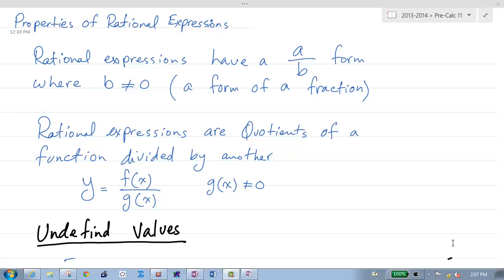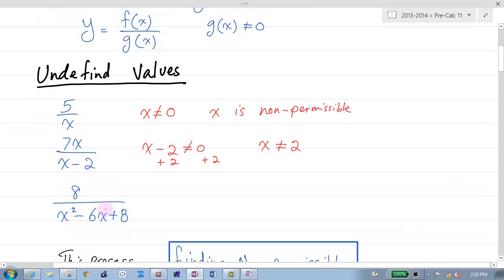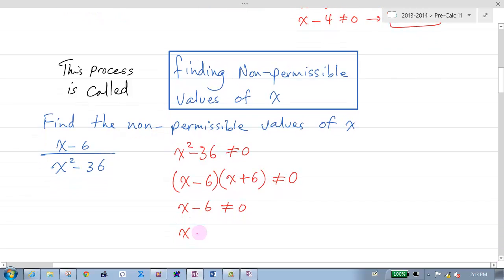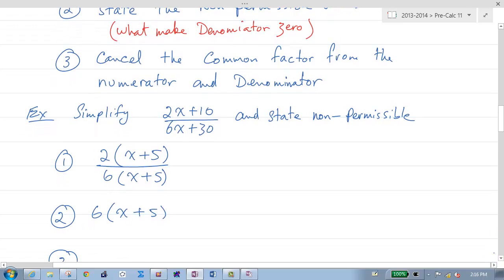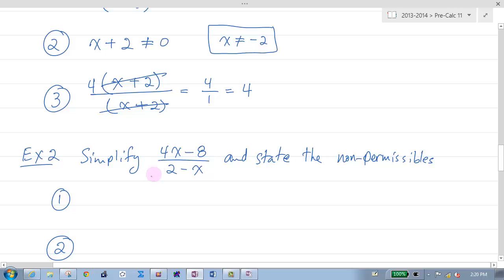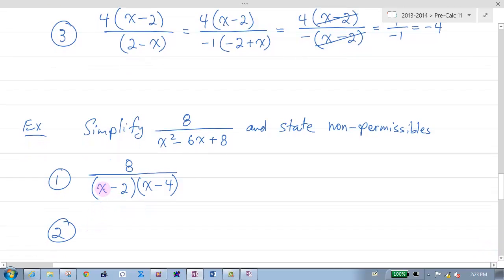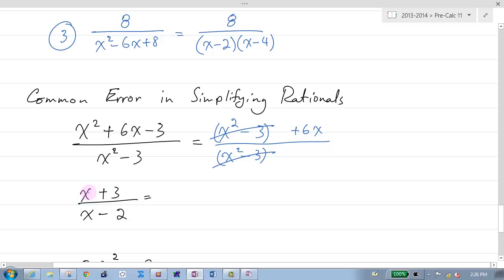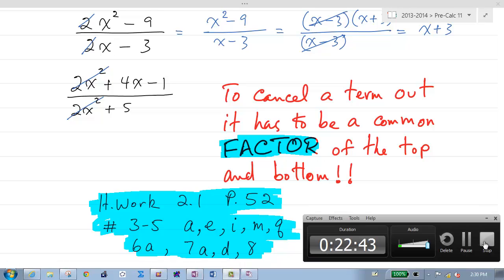2.1 Rational expressions